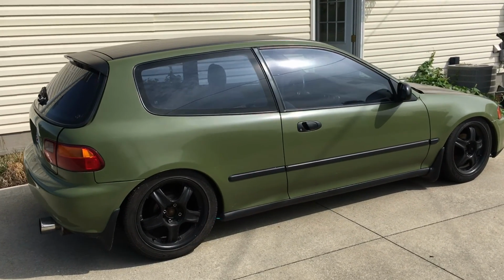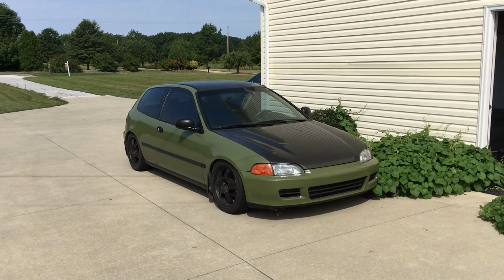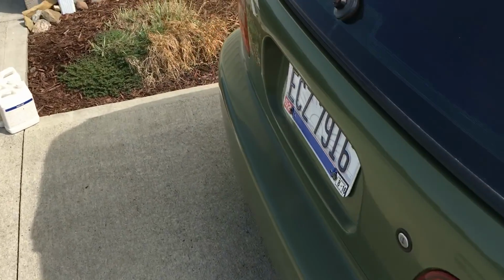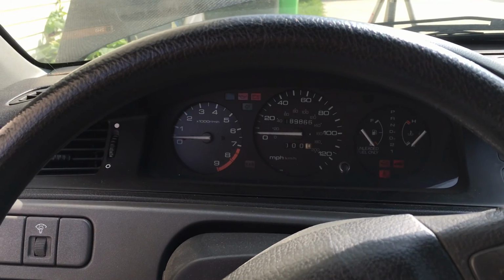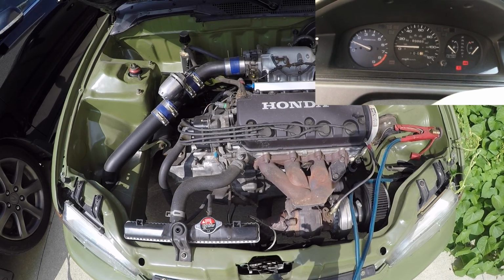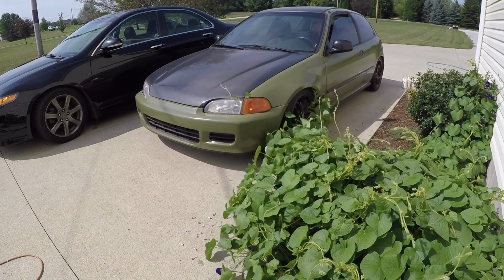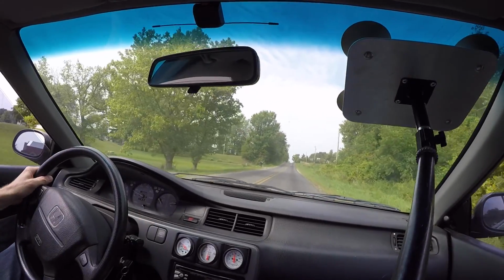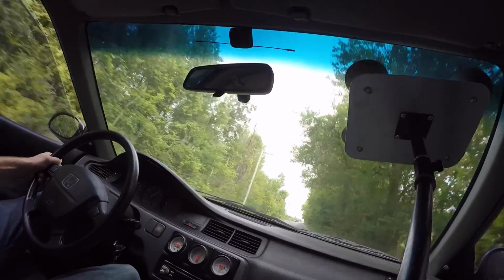Getting my Boosted Civic EG on the Road - First time in 2 years!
Today, I get my neglected boosted Honda Civic on the road, for the first time in 2 years.

-1992 Civic DX Specs-

Engine:
D16z6
JE/SRP 75.5mm forged pistons
Eagle Rods
Block bored .020
ARP Head studs
1999 D16y8 intake manifold
Unknown aftermarket Fuel Rail
AEM fuel pressure regulator
DSM 450cc Blue top injectors + resistor box
Motorola 2.5 bar MAP
Walbro 255 LPH fuel pump
Stainless fuel line, -AN fittings, inline fuel filter
K&N filter
Auto to Manual passenger conversion mount
OEM mounts urethane filled
D16z6 head (stock)

Turbo:
Garrett T3 .60/.48 60 trim rebuilt 5k miles ago
EVO 9 wastegate
Cast ebay manifold
2.5" Spoolin Down Pipe
3" Thermal R&D cat back
2.5" piping & FMIC, T-clamps
Hallman manual boost control
knockoff HKS BOV
Function7 oil line fittings, stainless lines.

Si transmission
OBX LSD
XTD stage 3 6-puck clutch
8 lb flywheel
S2000 Master cylinder & billet aluminum spacer